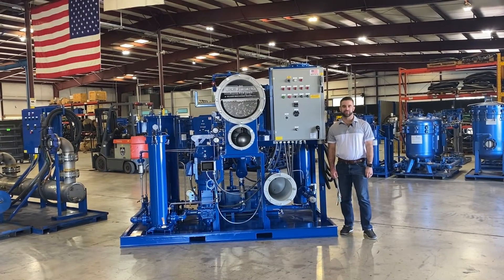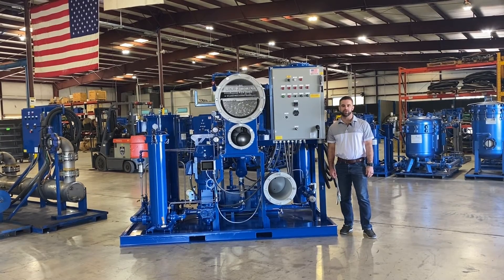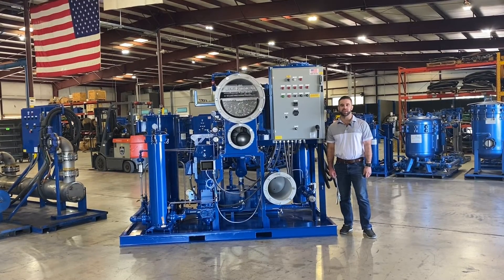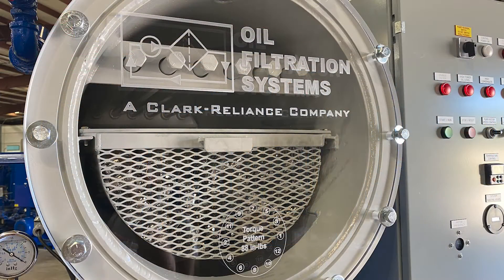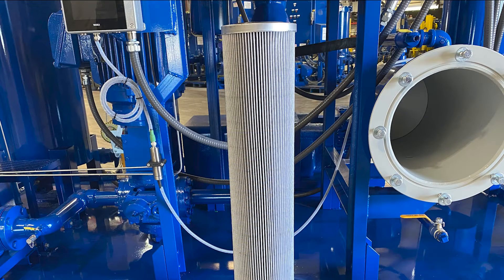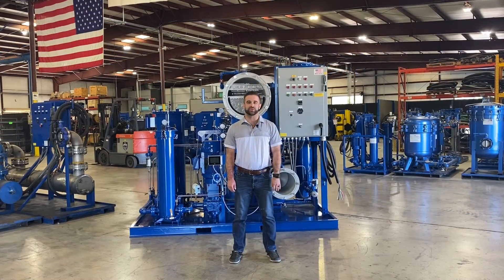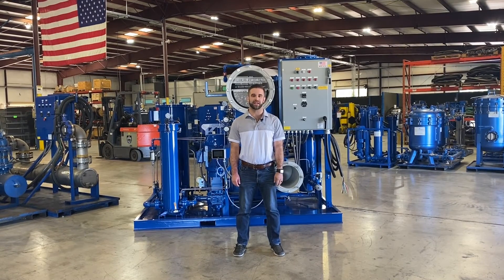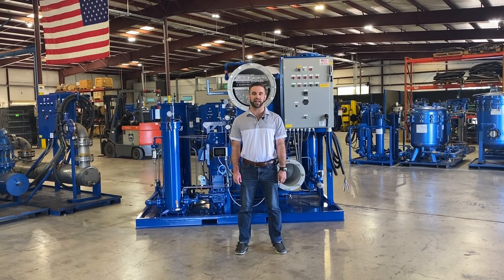One System to Keep Your Turbine Lube Oil Absolutely Clean, Dry, and Free of Varnish – VDOPS + VRS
They say problems come in threes, well when it comes to your turbine or compressor lube oil reservoir, those 3 problems could easily be water, particulate and varnish contamination.  Luckily Oil Filtration Systems has an all in one solution that can help to remove all of these contaminants. Check out our video on the Vacuum Dehydration Oil Purification Systems + Varnish Removal System all-in-one.